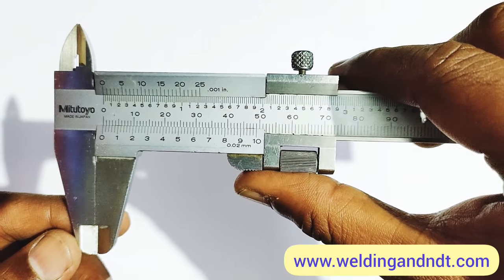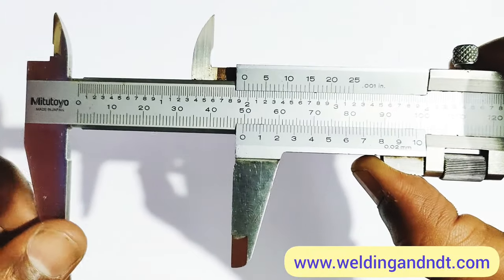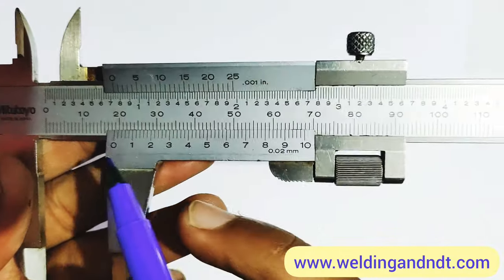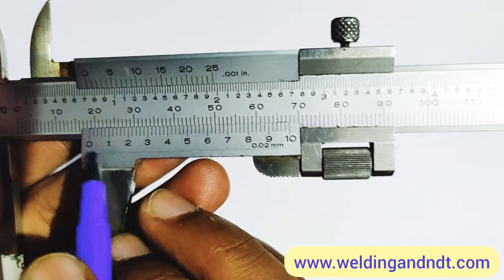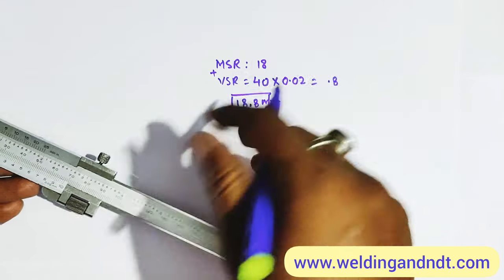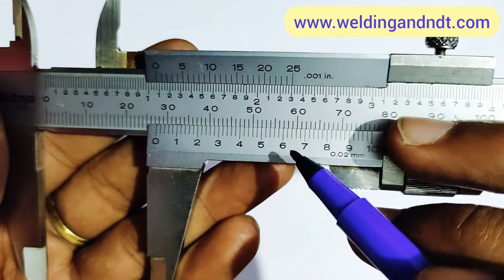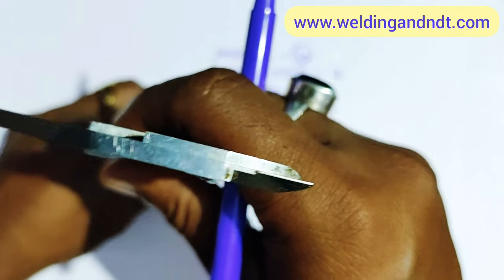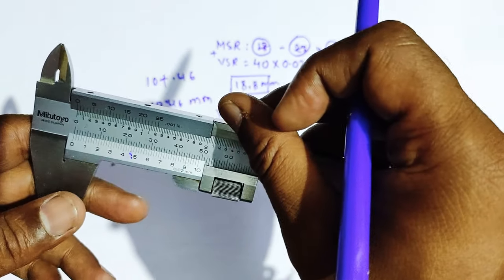[English] How to read a vernier caliper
How to take reading from vernier caliper explained in this video.